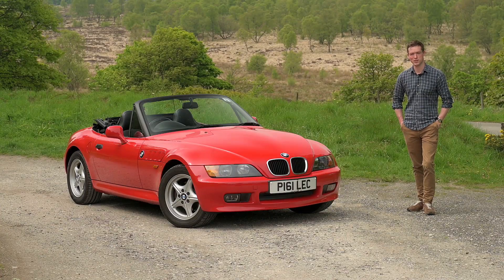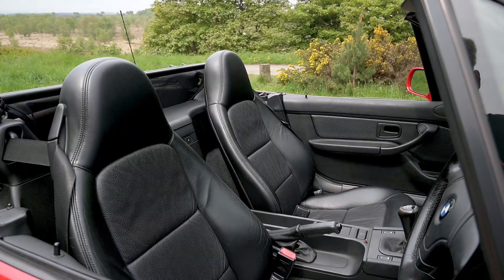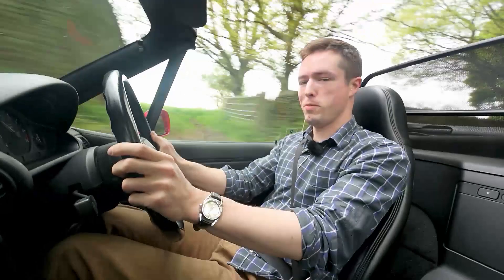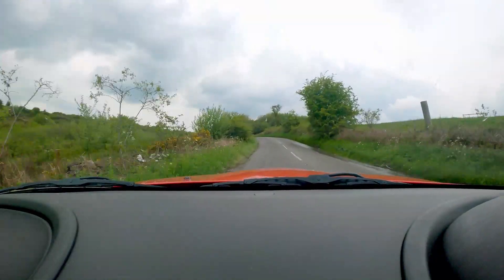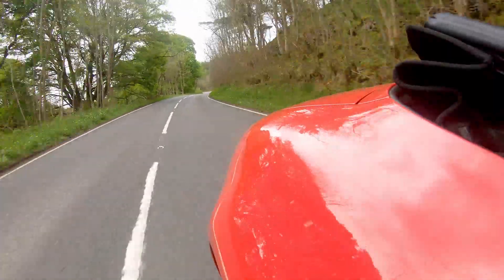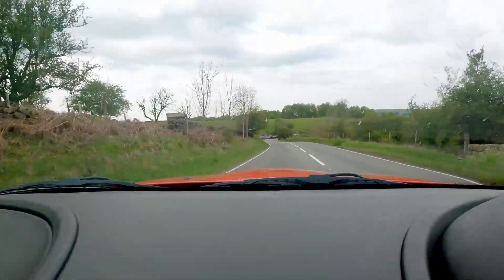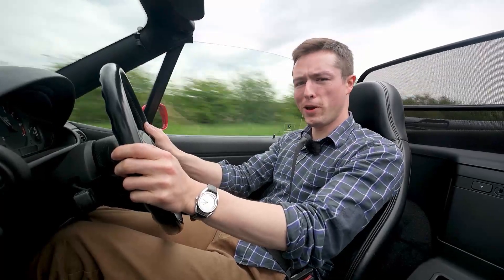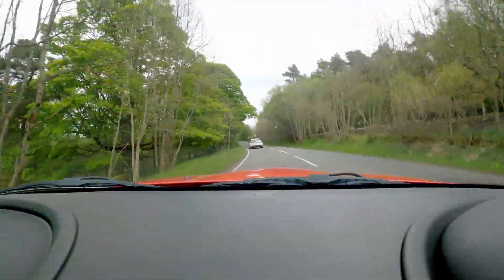BMW Z3 //Road Test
Driving an immaculate 1.9 Z3 in the Peak District, roof down, engine fizzing away, controls fresh and precise... I was surprised how much I didn't miss the six-cylinder.

We push the car to the limit, cover the performance, handling, braking, as well as the design, interior details and anything else that appeals to the driving enthusiast. Why not watch another?

From full-on road tests of driver's cars to immersive tours of where to drive them. Espuela Grande is a place for proper driving, great scenery, and (hopefully) interesting details.